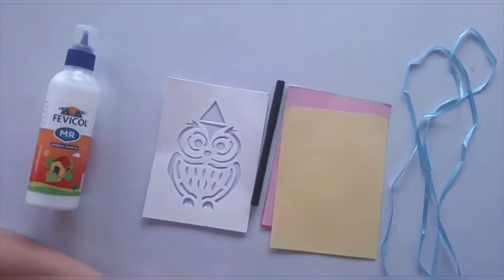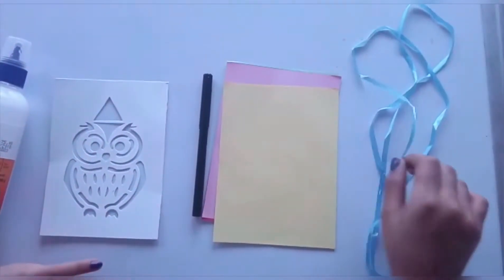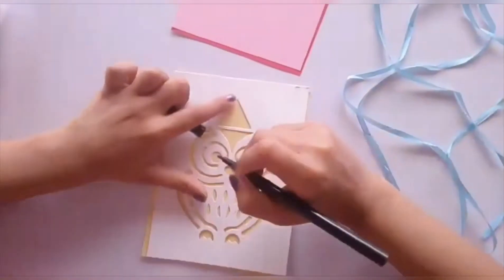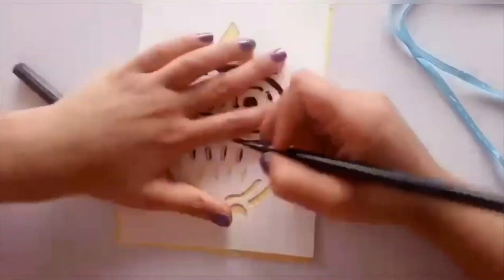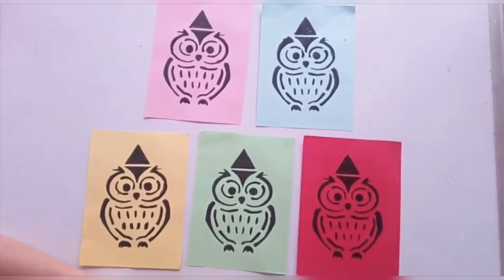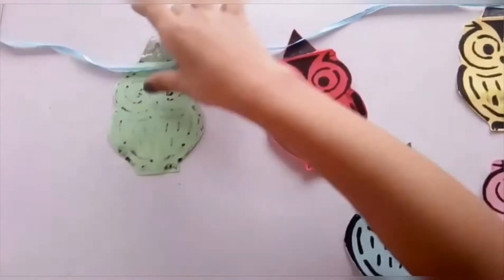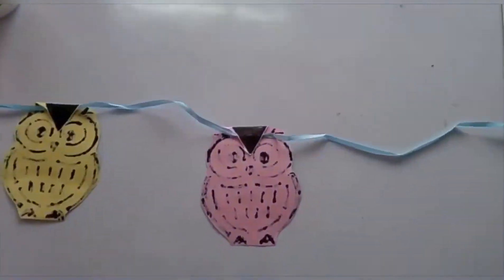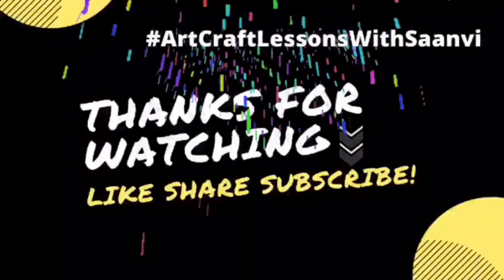Home decor idea |DIY |5 minute craft | The Owl 🦉 Bunting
Things you will need:
1. Coloured sheet papers
2. Black marker
3. Fevicol
4. A pair of scissors
5. Any coloured ribbon